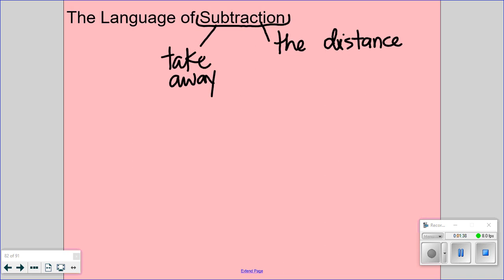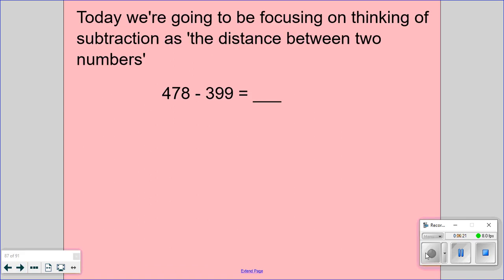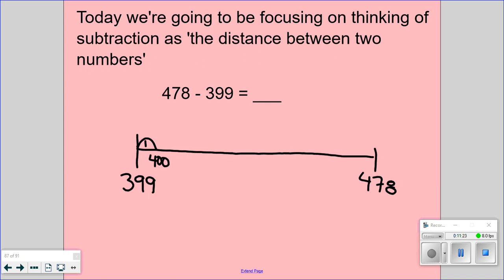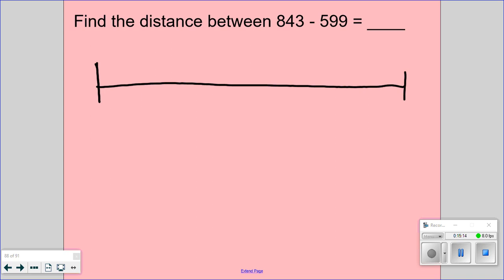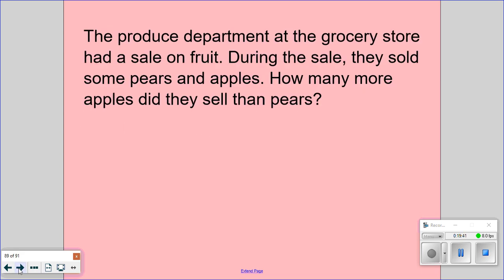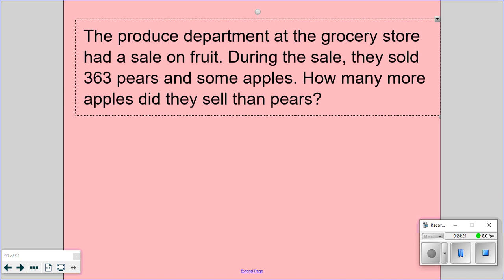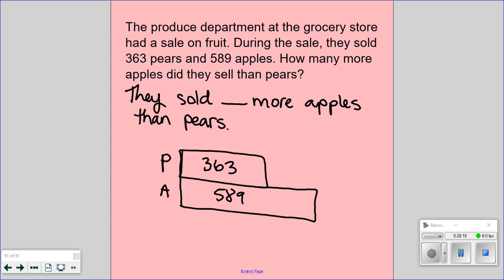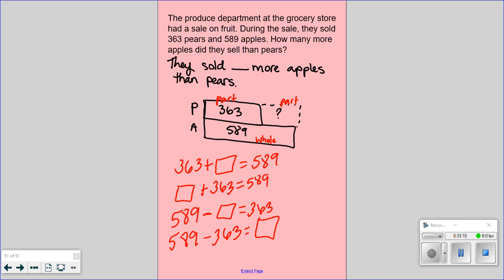Subtraction as the Distance Between two Numbers